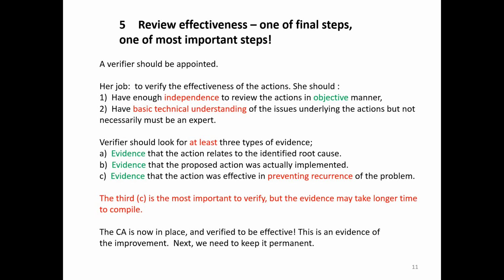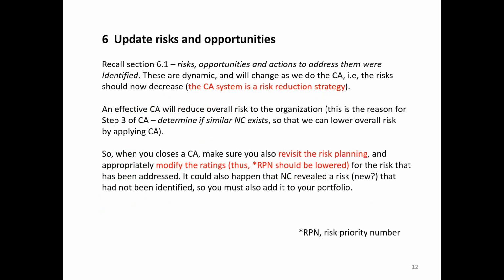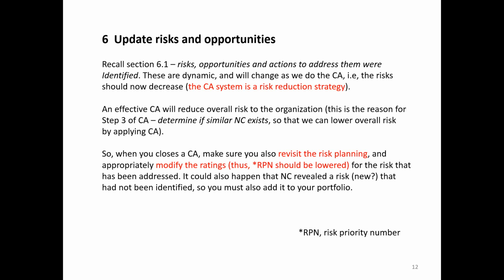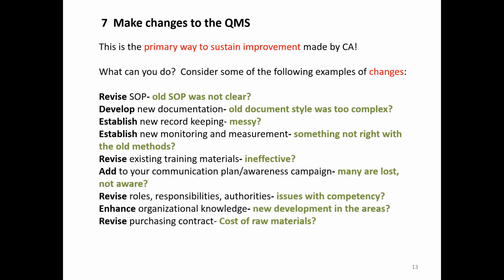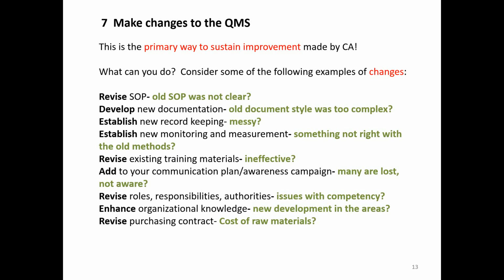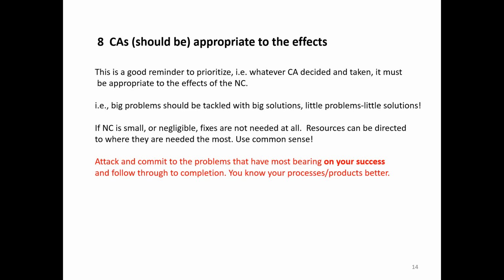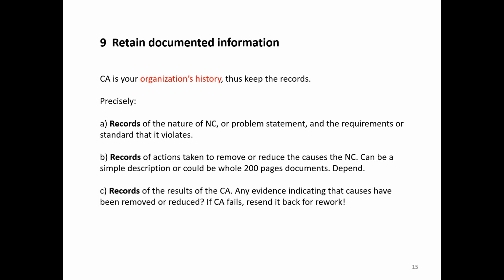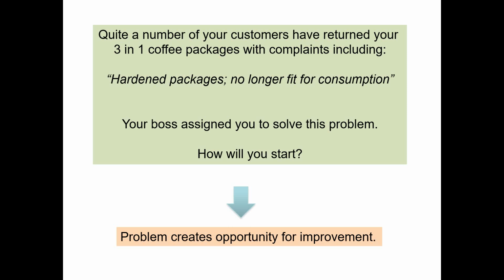Non conformity & Corrective action part 2 IMK 316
Part 2 of addressing non-conformity in industry by using CA system.